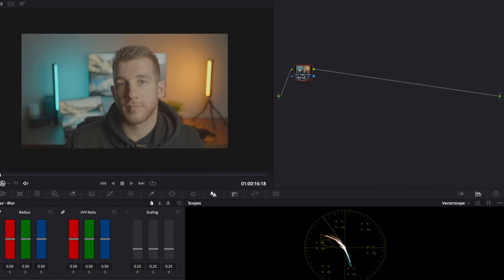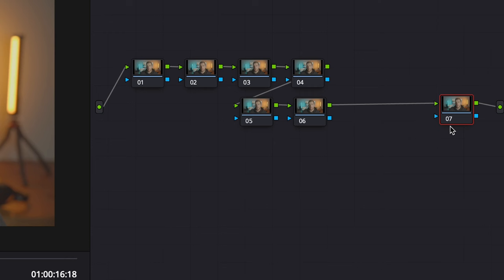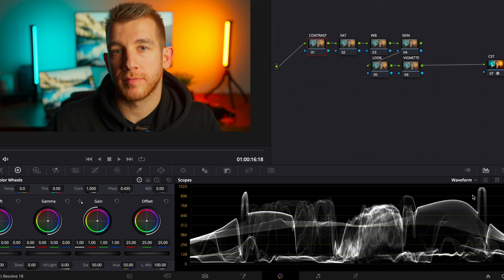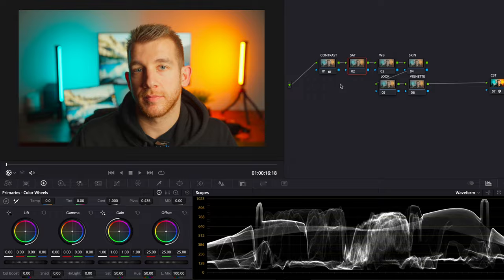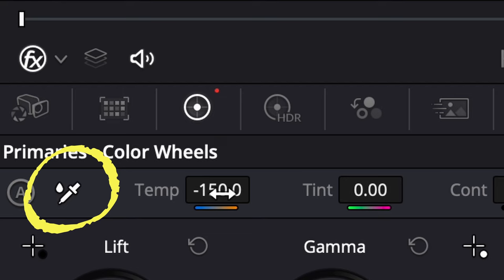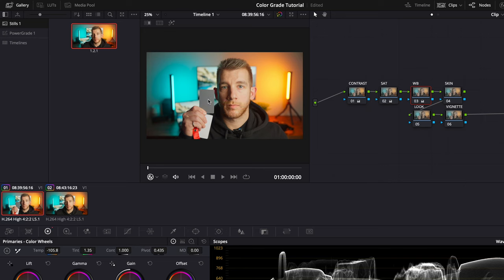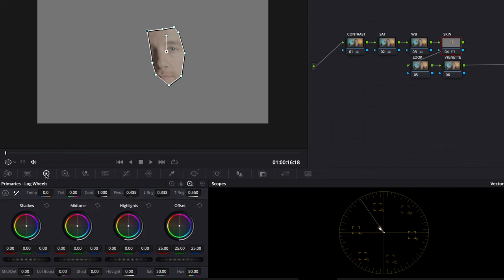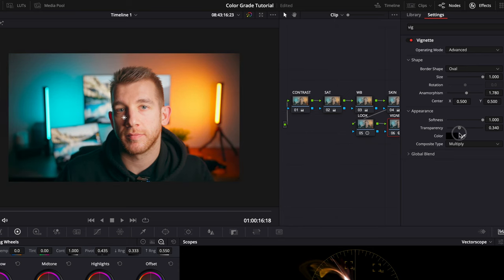DaVinci Resolve 18 Color Grading Tutorial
If you're new to color grading in DaVinci Resolve, or want to learn some new tips and tricks, check this out as I go over my entire color grading process for my YouTube Videos.

Grey Card

0:00 Intro
0:10 Adding Nodes
0:55 Color Correction VS Color Grading
1:28 Labelling Nodes
1:50 Converting LOG to REC 709
2:45 Contrast and Exposure
3:52 Primary Wheels VS Log Wheels
5:21 Toggling Nodes on/off
6:02 Setting the White Balance
6:41 Copying Color Grades Between Clips
8:24 Skin Tones
10:07 Adding Color to Shadows
10:44 Adding A Vignette

My YouTube & Photo Gear

Camera - Sony a7iv Sony Video Lens - Sigma 24-70mm f/2.8 Wide Angle Lens - Tamron 17-28mm f/2.8 Wireless Go 2 Microphones VideoMicro Vlogging Mic ND Filter Rings Video Light - GVM LED Light Rig 55cm Softbox RGB LED Tube Light for Backdrop VL119 RGB LED Tube Light Video Light Design Camera Backpack Design Slide Lite Camera Strap Design Capture Clip Portable on Camera Light Headphones for Editing